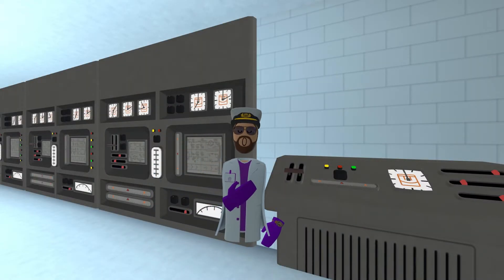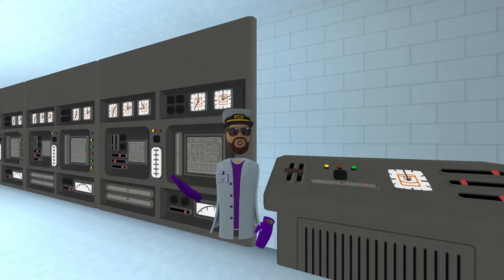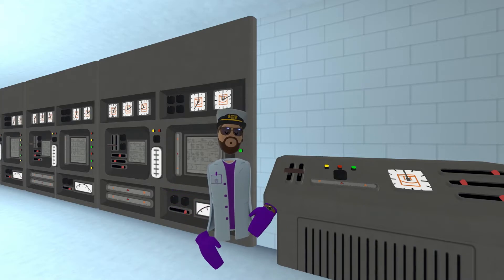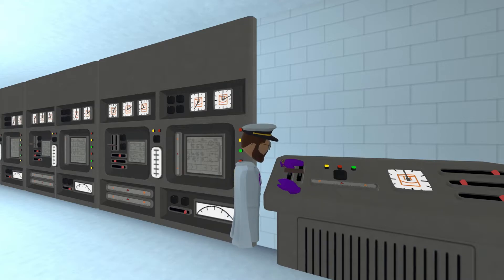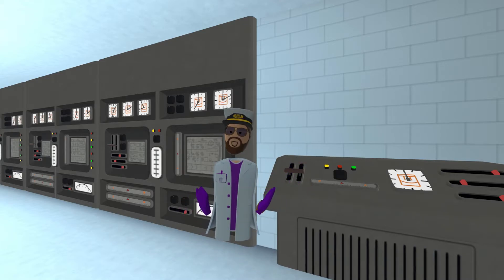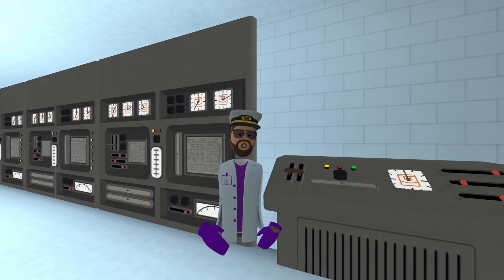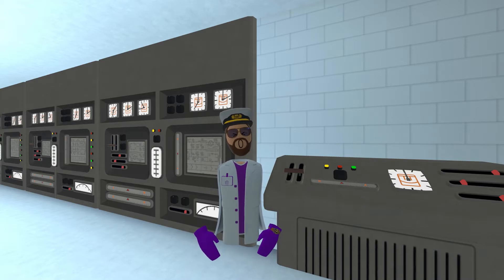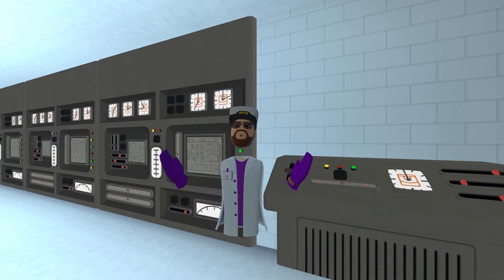Orange Automation is Expanding!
Onto greener pastures!